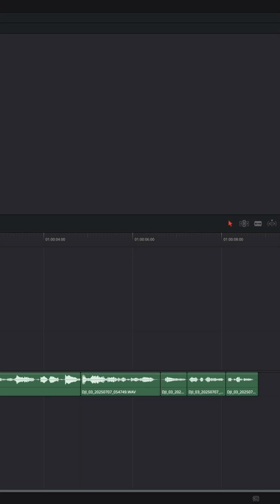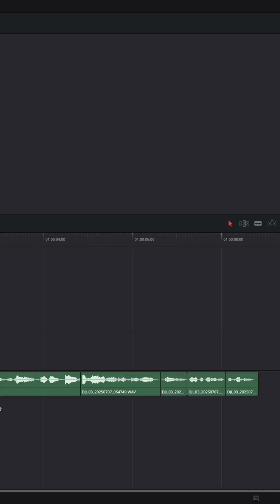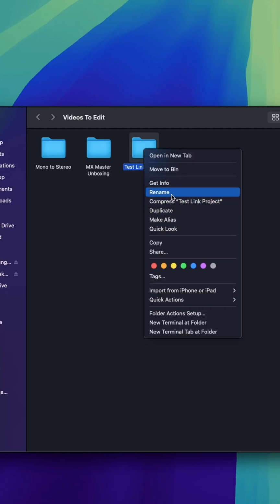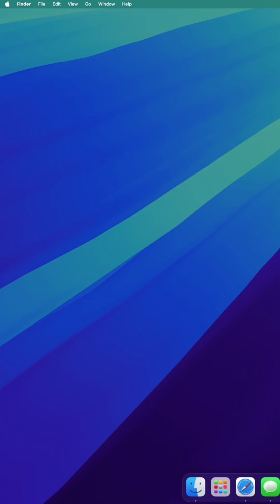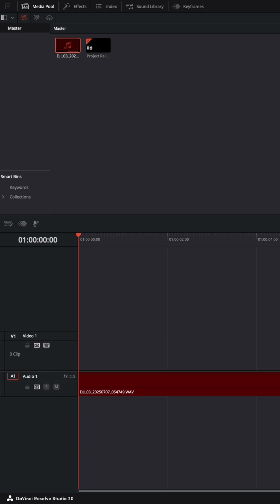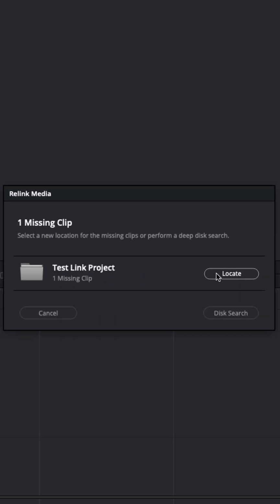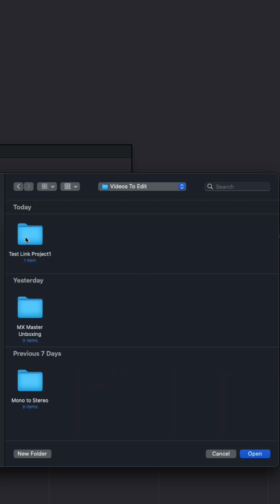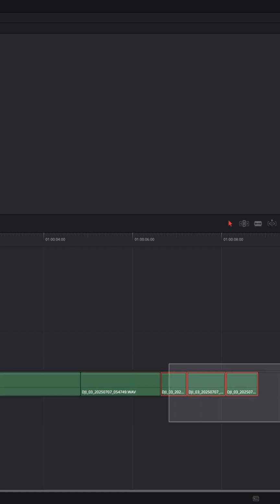Re-link Media In DaVinci Resolve Studio 20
This is the process (and an explanation) of why your media files may be suddenly unlinked and how to re-link them again.

To reiterate the video: renaming any files, moving files to a different location/folder will cause DRS 20 to give you a media unliked warning. This happens as DRS 20 takes the address/directory of the media location instead of importing the files into the program. Therefore, the fix will be to locate the file/folder again using the prompt DRS gives you when you click on the re-link option. Also, if you rename the file itself, it will give you this issue. This does not mean the file is lost, it means it has had properties changed so you just need to tell the software where or which file to use instead.

Note that this can happen on other files including imported sound, video, effects, transitions etc. If it is imported and not in the program itself and the source file/location is changed or renamed than it will give you this issue.